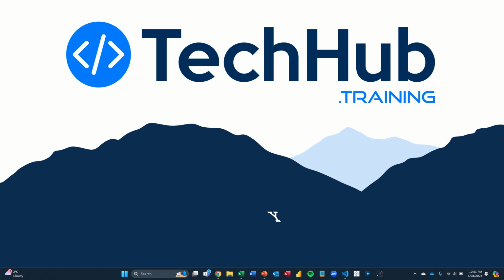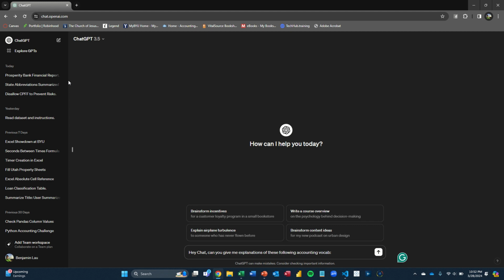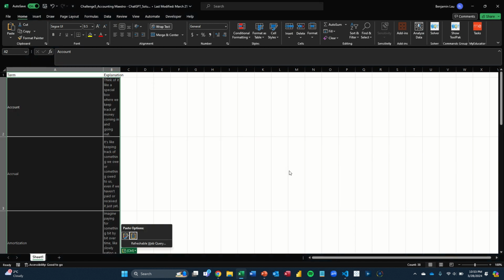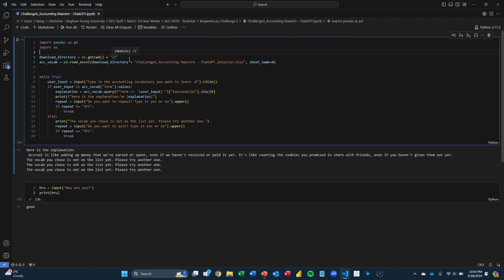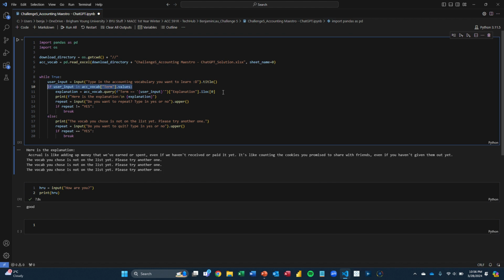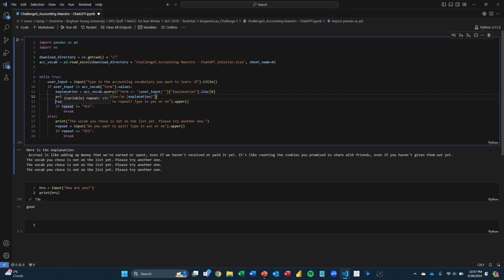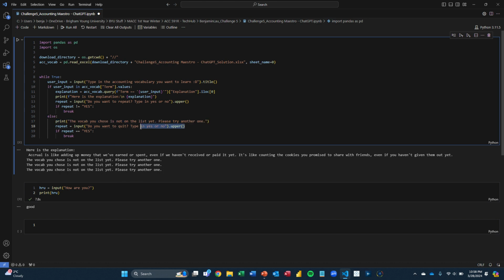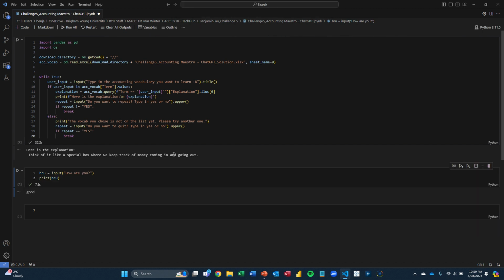Challenge 214|PYTHON&ChatGPT – Accounting Maestro - ChatGPT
This video is the solution to Challenge 214 from TechHub.training. Python, Excel, and ChatGPT are employed to create your own personalized accounting dictionary. The goal here is to explore how you can learn accounting with ChatGPT and create an interactive platform with Python.